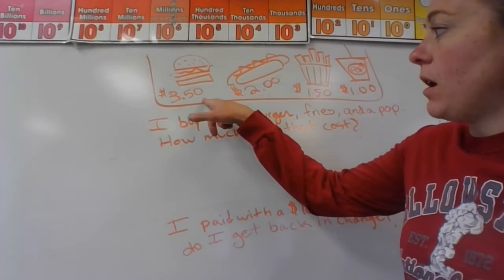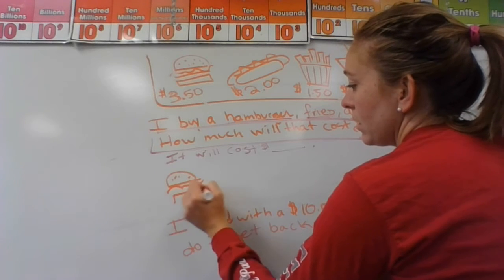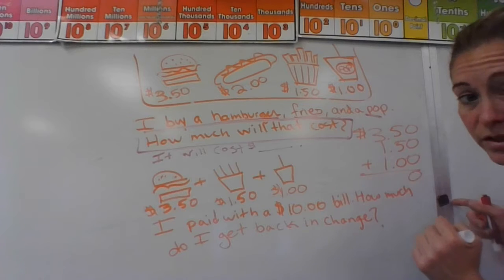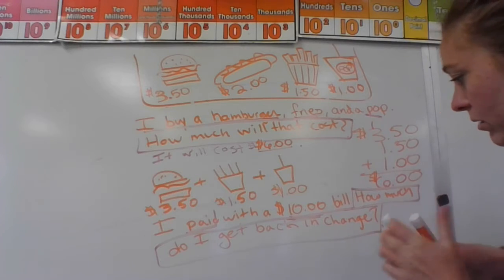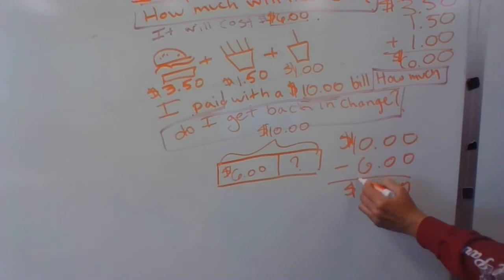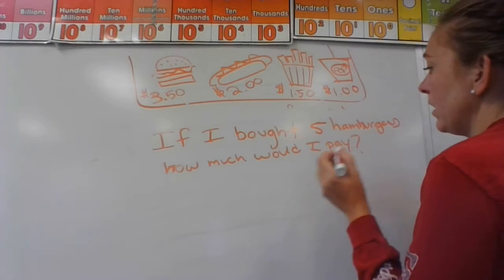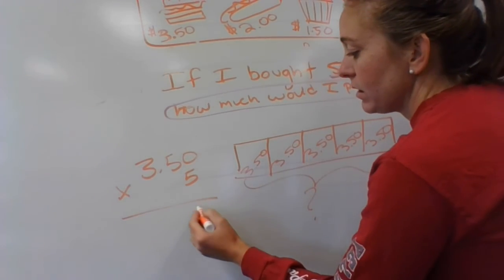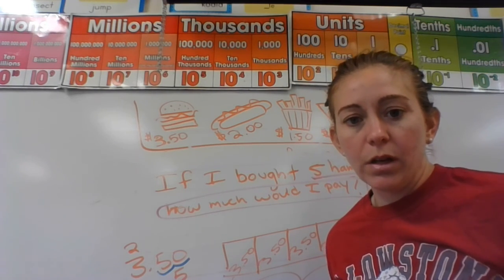Math: Word Problems with Money